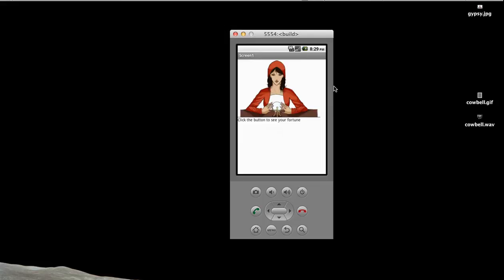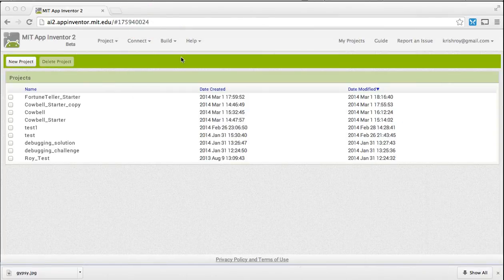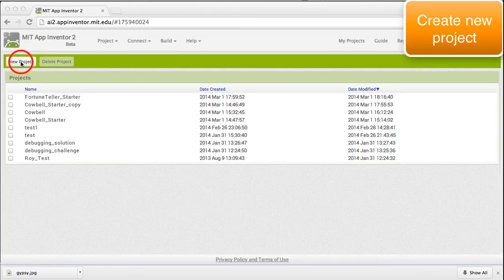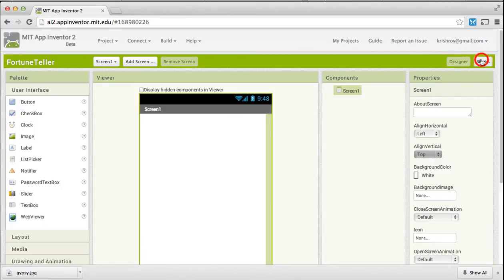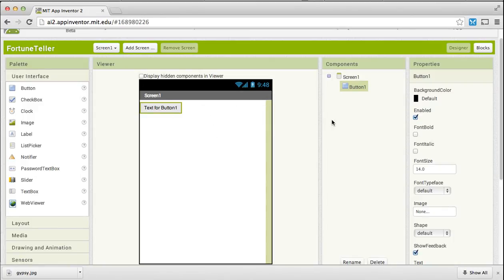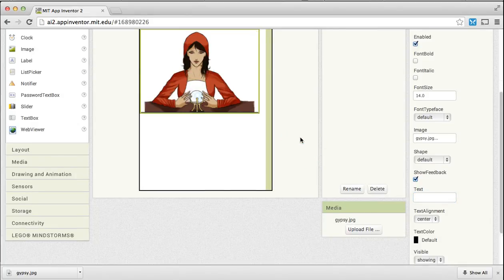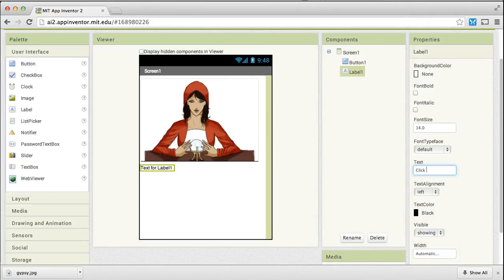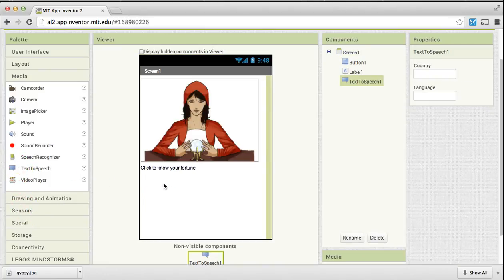Fortune Teller App - Step 1 of 2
Introductory App Inventor Tutorial